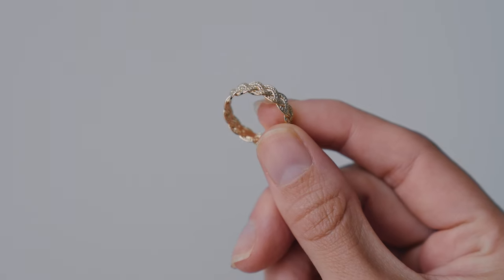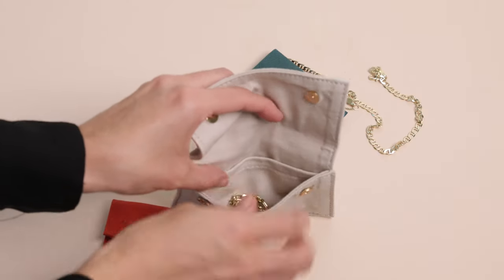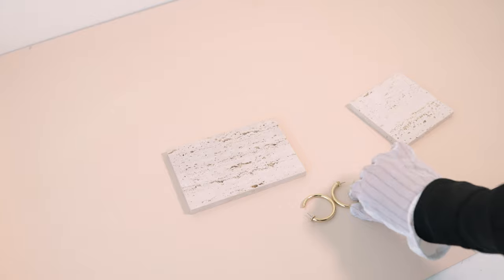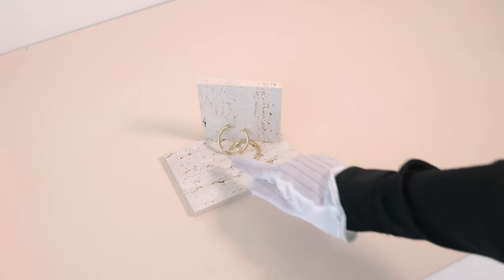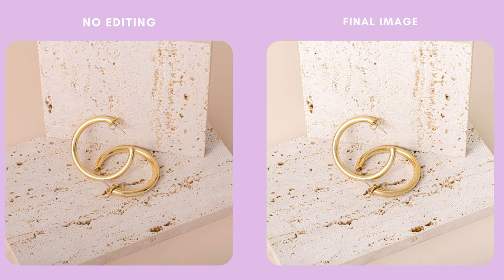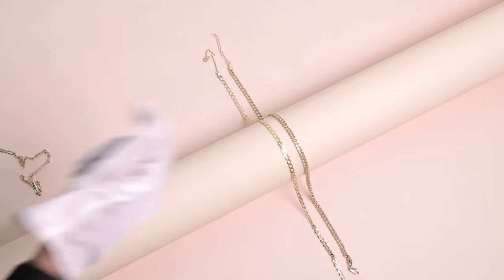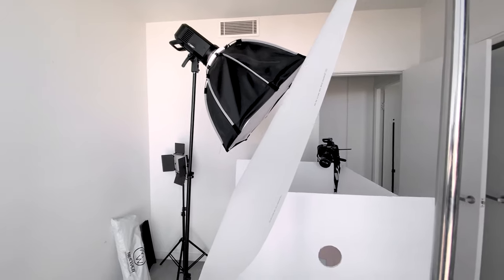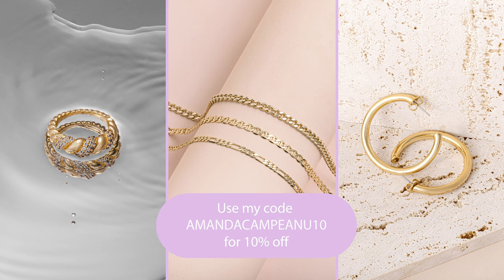Jewelry Photography Tutorial At Home - Simple Styling Techniques and Behind the Scenes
In this jewelry photography tutorial, I'm styling 3 simple scenes you can try for your next jewelry photoshoot. I'm also showing you my photography lighting setup to show you how I achieve soft light that compliments the jewelry pieces.
COME SAY HI!